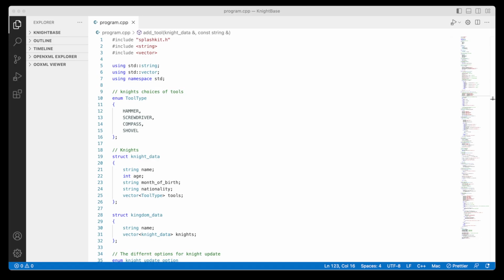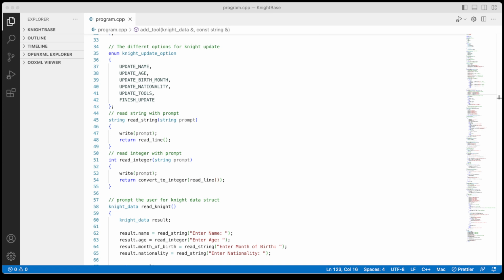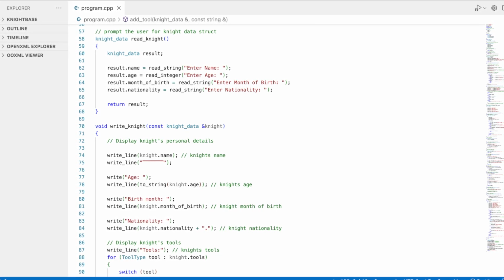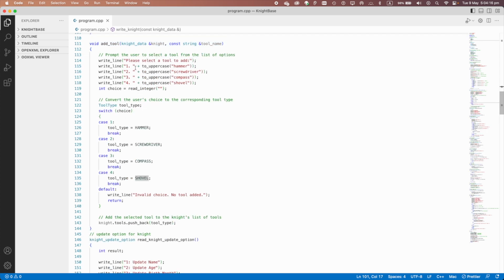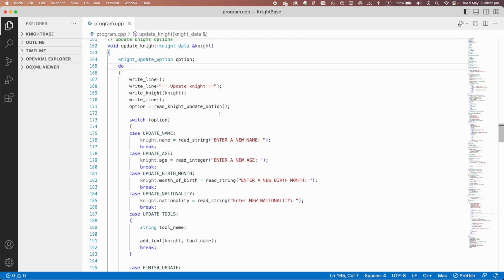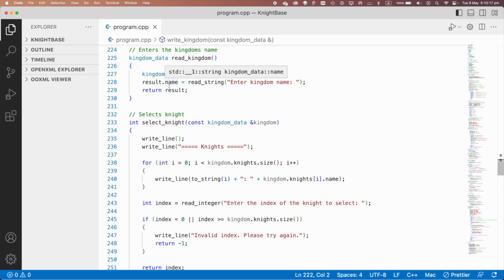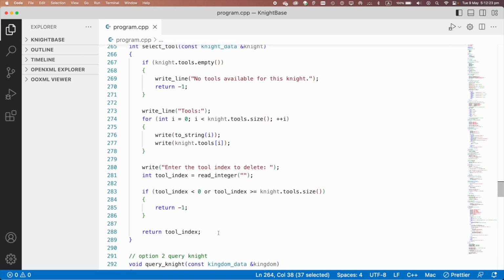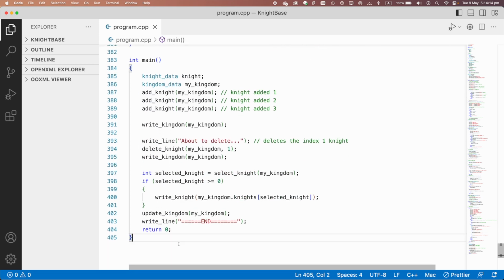HOW TO MAKE A KNIGHTBASE | C++ | SPLASHKIT